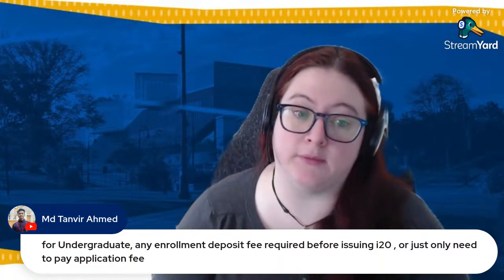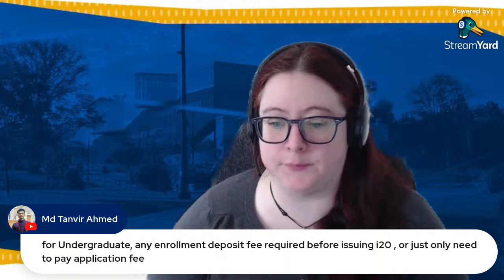Graduate Q&A: Your Future, Our Answers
Do you have questions about applying to an graduate program at Kent State University? Then this session is for you! Join Sarah from the International Admissions team as she answers audience questions. We hope you can join us!